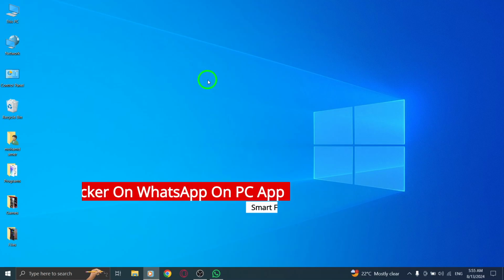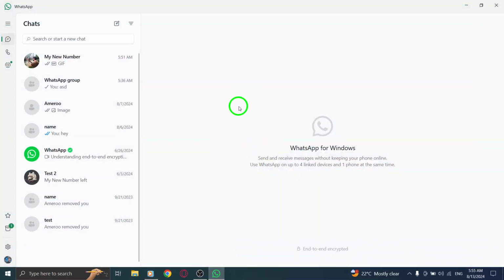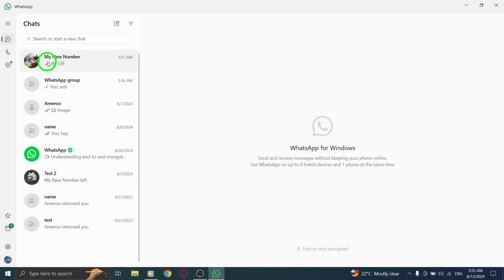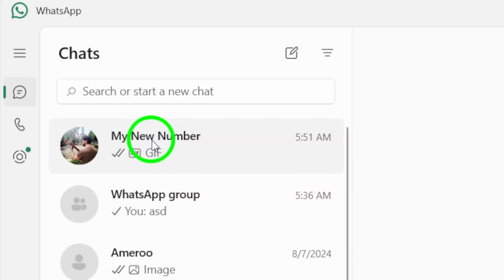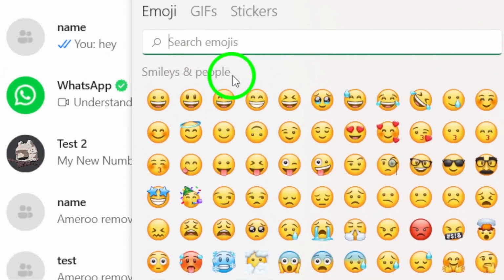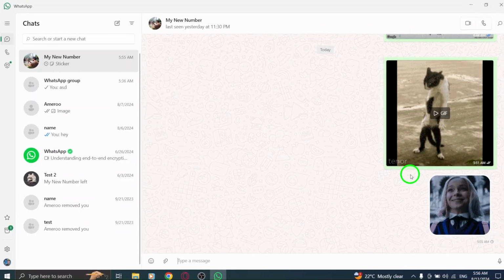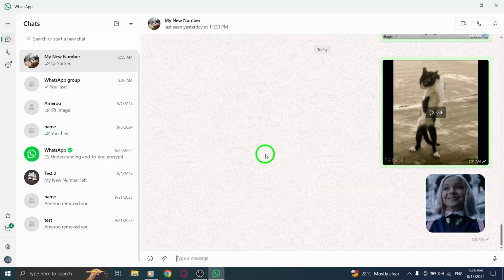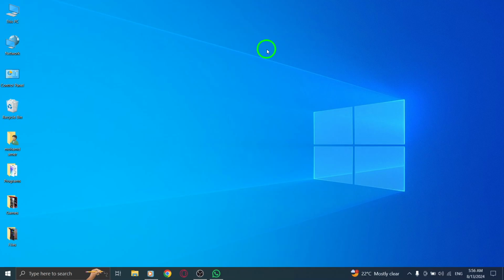How To Send A Sticker On WhatsApp On PC App (New Update)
Learn how to send a sticker on WhatsApp using the PC app with the latest update. Stickers are a fun way to express yourself in chats, and now it's easier than ever on your computer. Follow these simple steps to bring some joy to your conversations.
Steps:

1. Open WhatsApp.
2. Go to the desired chat.
3. Click on the smiling face icon.
4. Go to the Stickers tab.
5. Find the sticker you want and click on it to send it.

Now that you know how to send stickers on WhatsApp for PC, you can brighten up your chats instantly!